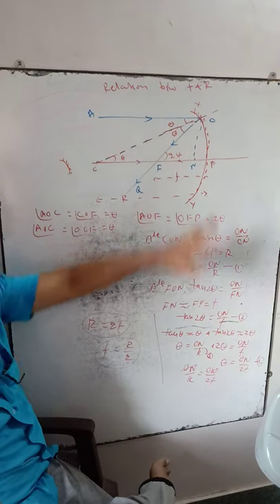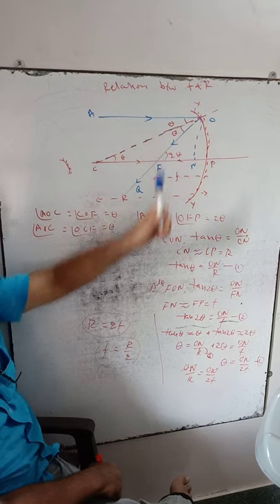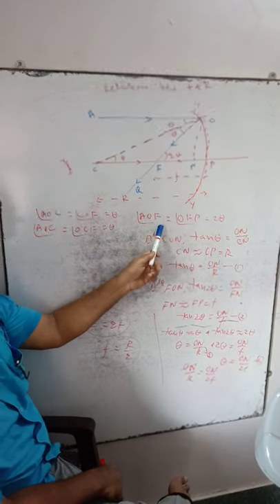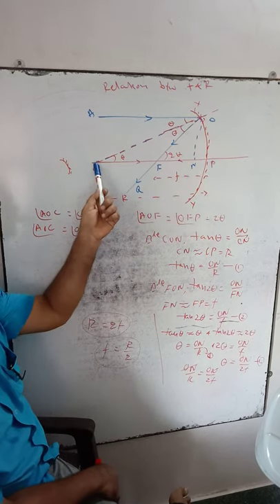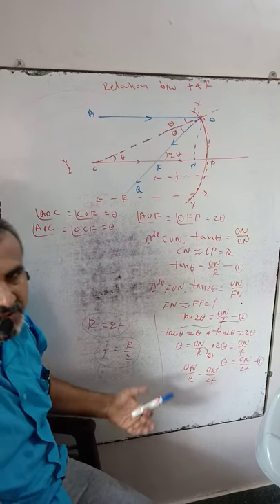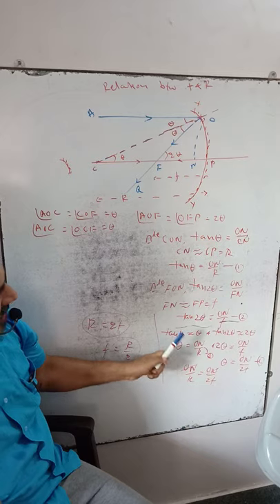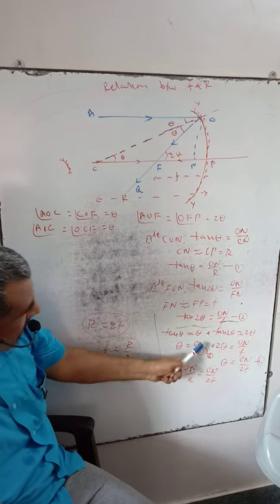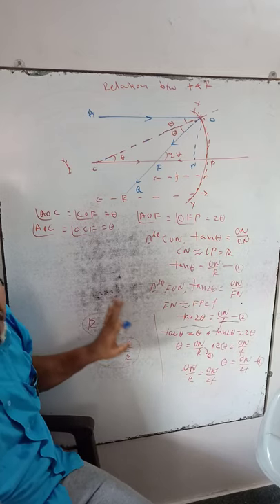Relation between f and R